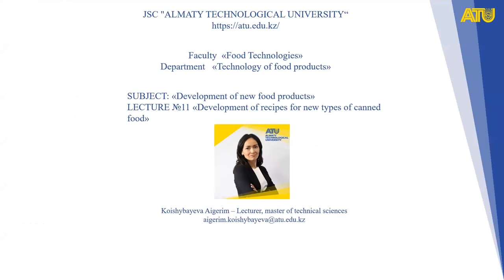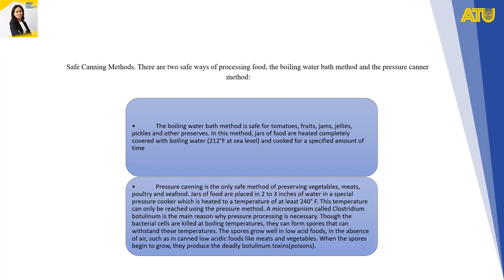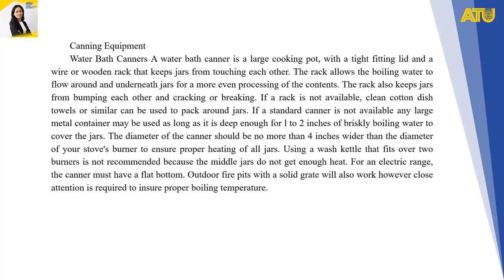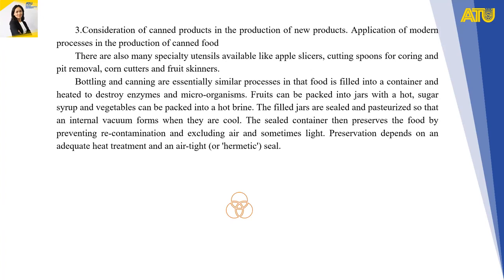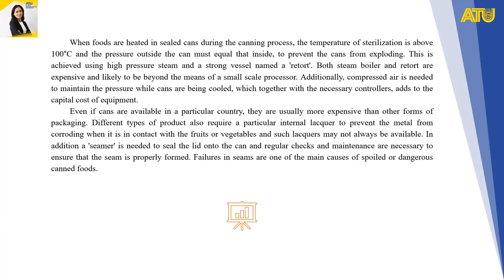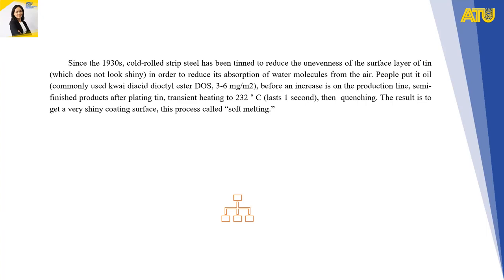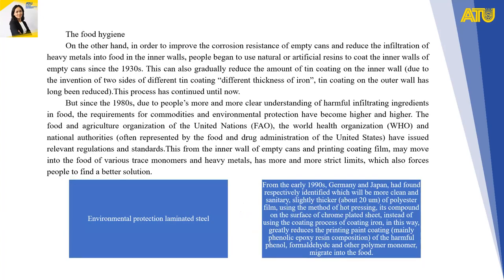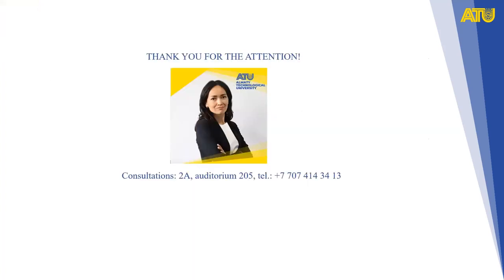Lecture 11 Development of recipes for new types of canned food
Faculty  «Food Technologies»
Department   «Technology of food products»
SUBJECT: «Development of new food products»
Koishybayeva Aigerim – Lecturer, master of technical sciences